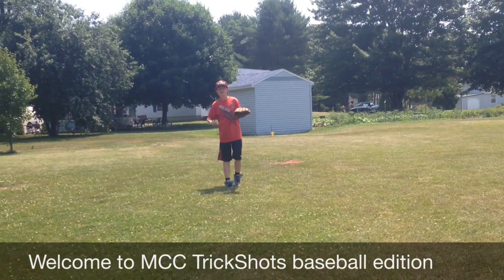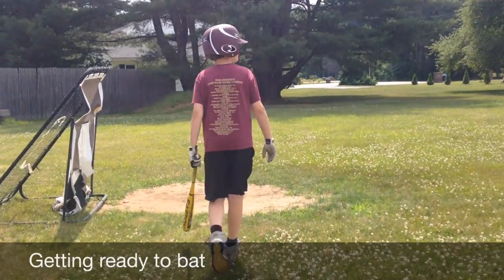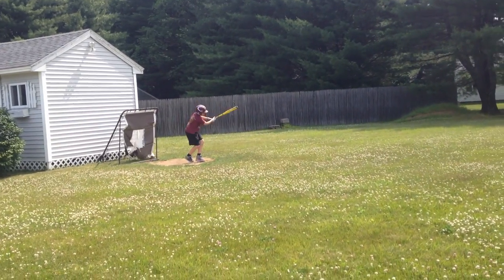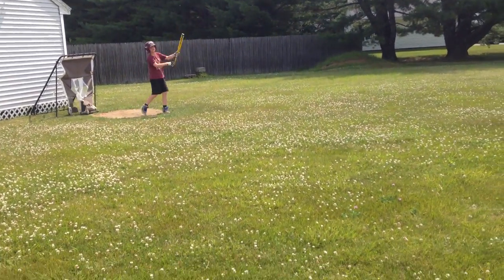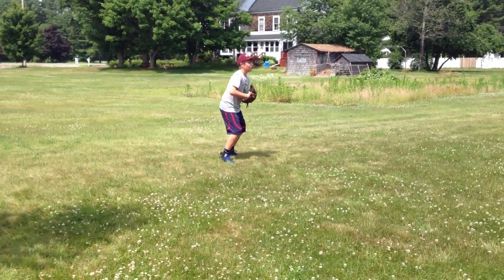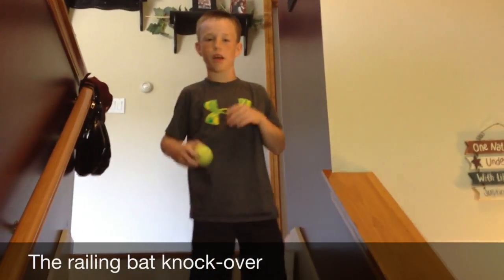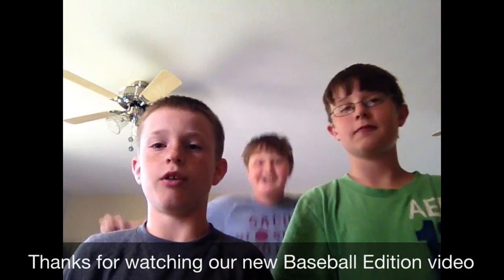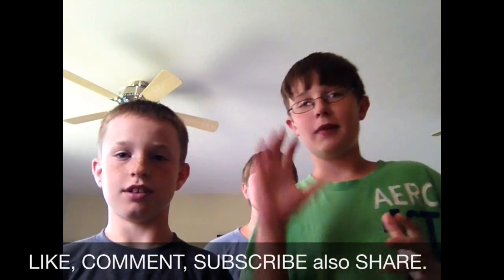Baseball TrickShots | MCC TrickShots